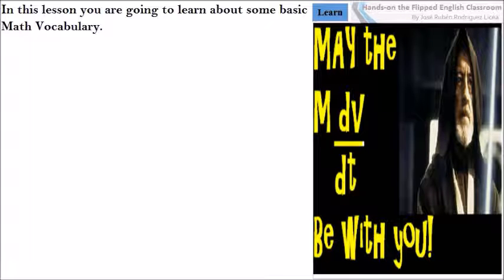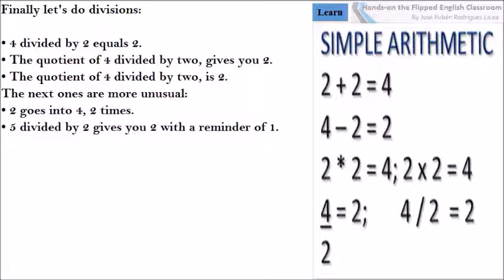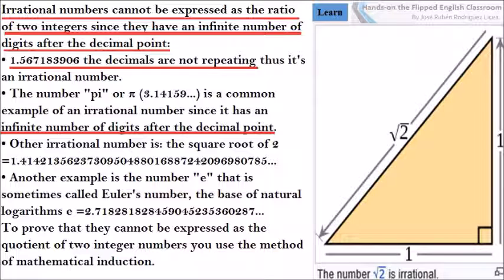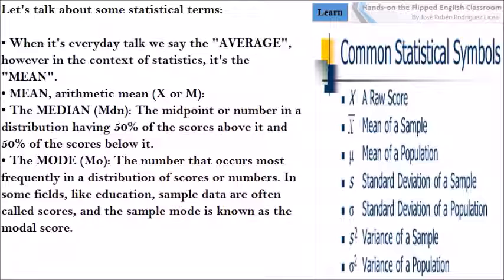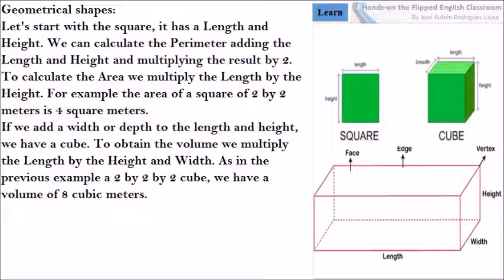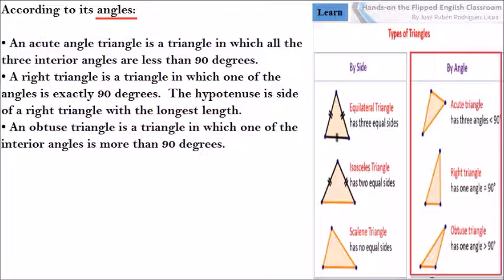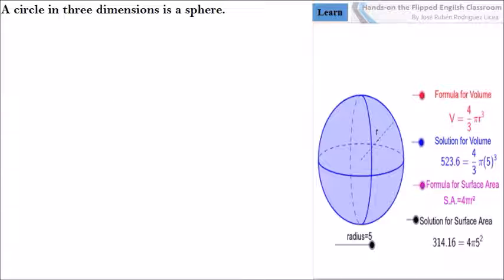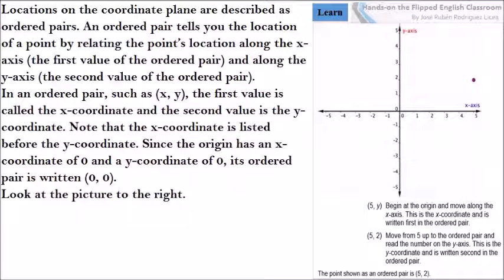Advanced II B1+ Unit 6 Basic Math Vocabulary 13 59min